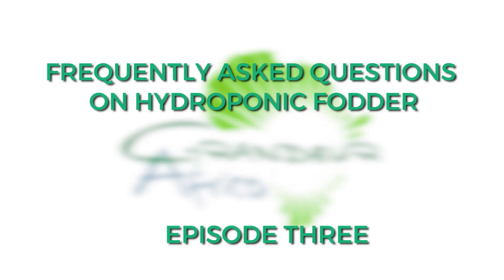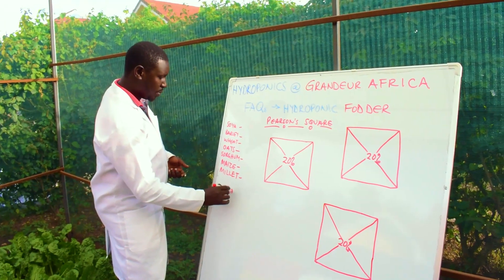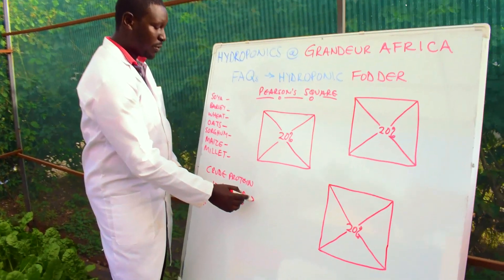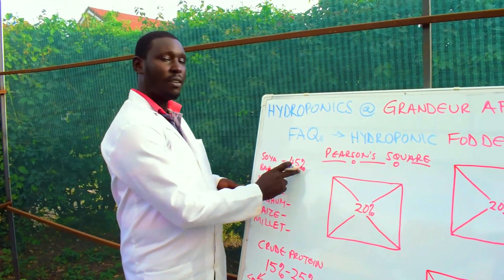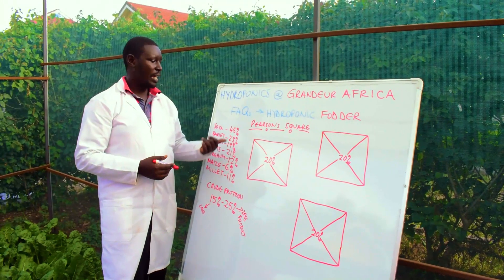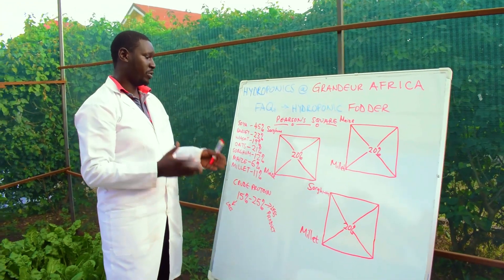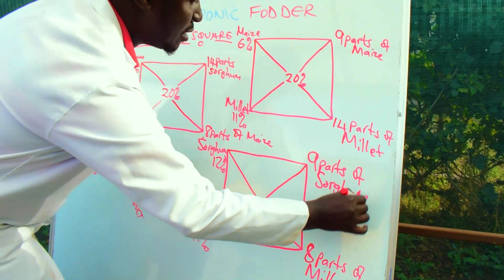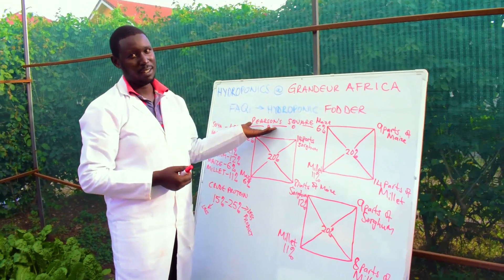How to Use Corn/Maize or Sorghum or Millet Seeds to Grow Hydroponic Fodder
A lot of farmers in Africa do NOT have access to Barley or Wheat Seeds for growing Hydroponic Fodder.

In this video we will show you how you can use  Oats, Sorghum, Maize or Millet to Grow Hydroponic Fodder for your Livestock.